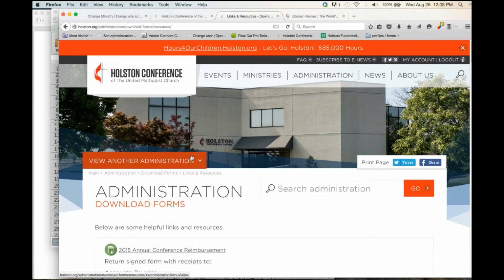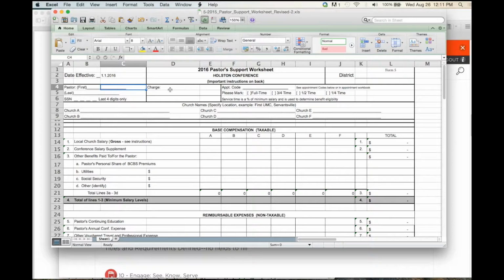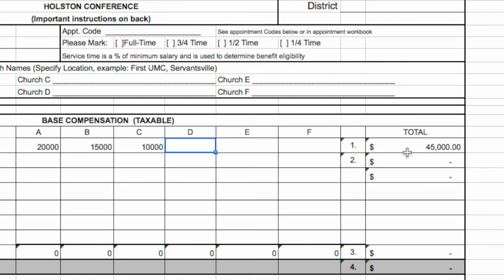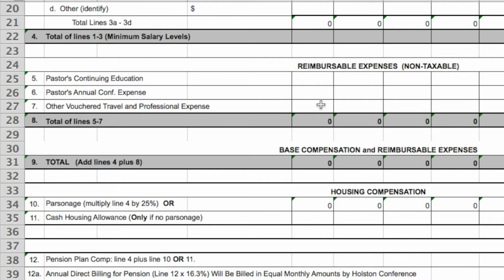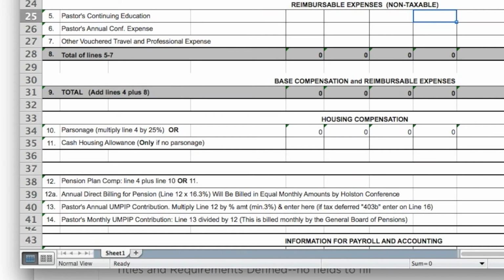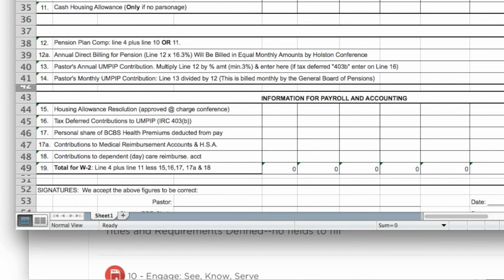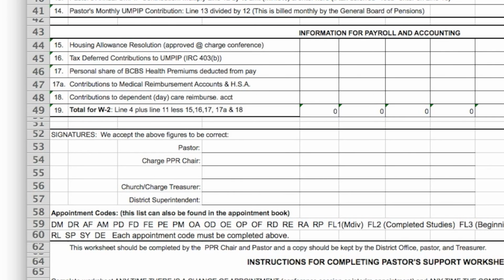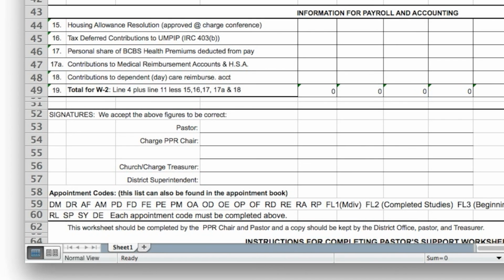Pastor Support Worksheet Tutorial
This instructional video walks you through the steps to complete the pastor support worksheet for Holston Conference clergy.